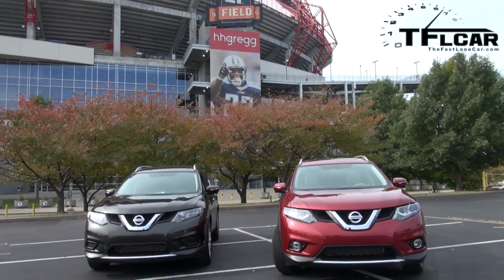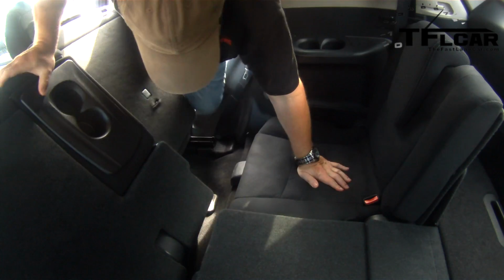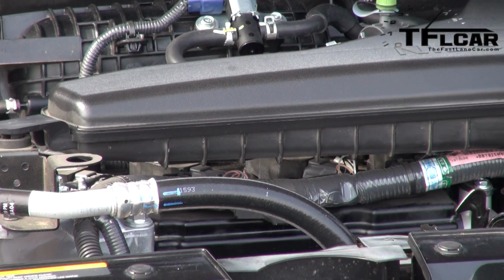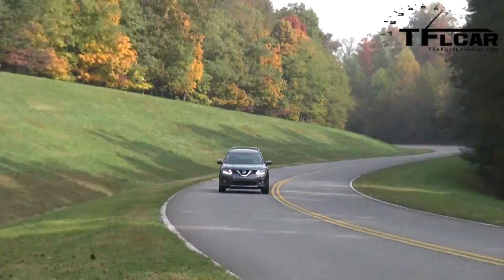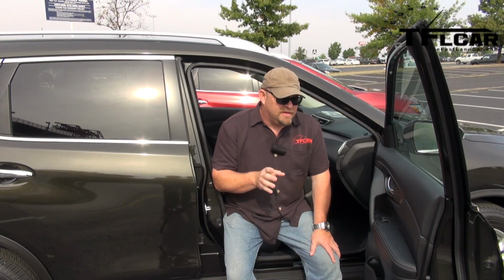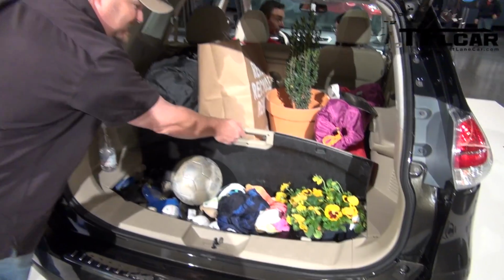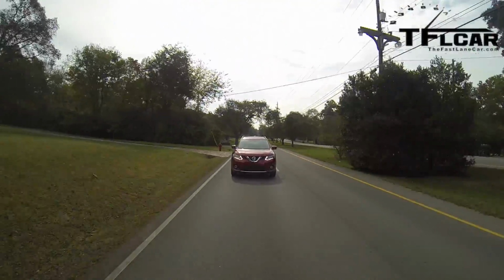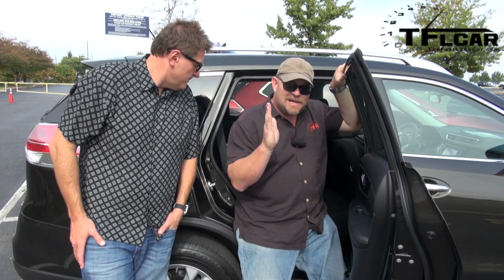2014 Nissan Rogue 0-60 MPH First Drive Review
) The 2014 Nissan Rogue or X-Trail in Europe is all new and ready to take on what is perhaps one of the most competitive segments in the auto Industry. For 2014 Nissan has redesigned the Rogue to make it more of Baby Pathfinder. The new 2014 Rogue is more luxurious and more refined.  In another accurate, fun and informative TFLcar 0-60 MPH Review we test and review the new Rogue to see not only how it drives but how it stacks up against the competitors.